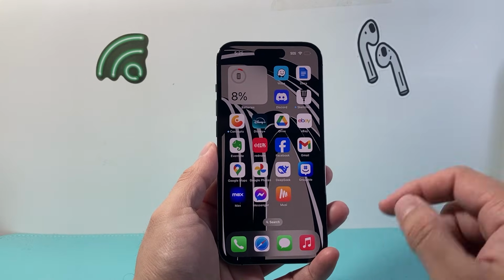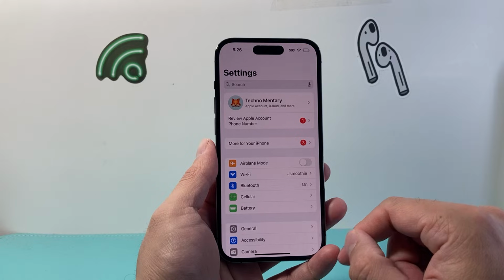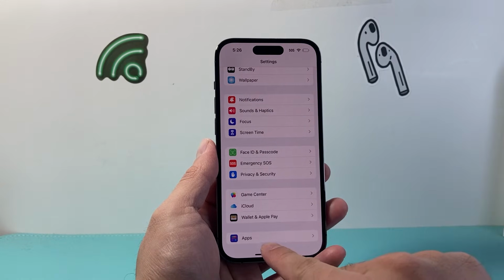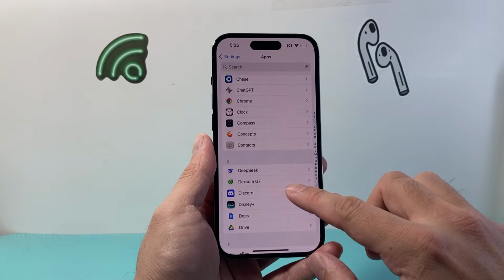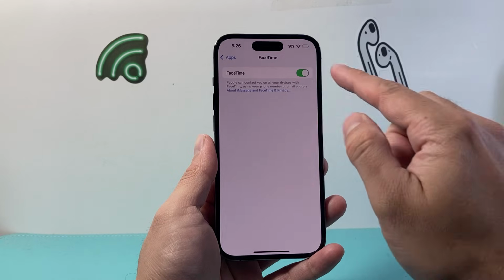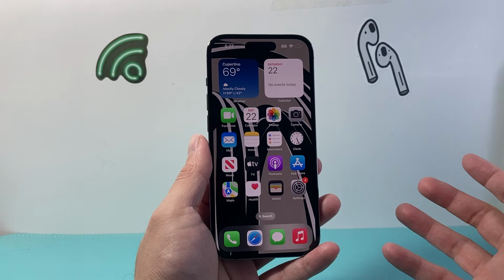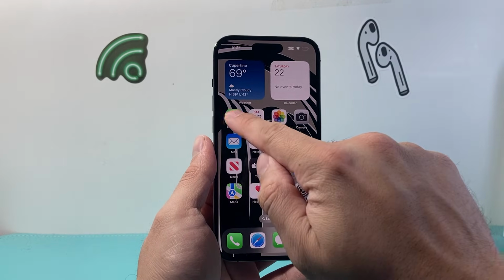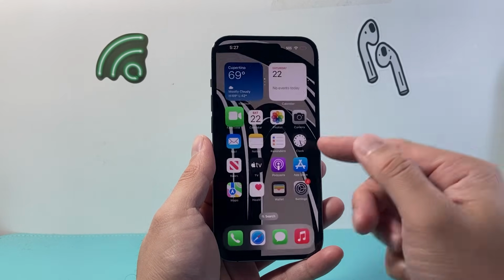How To Enable FaceTime on iPhone?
Let's see how to enable and activate FaceTime on iPhone!